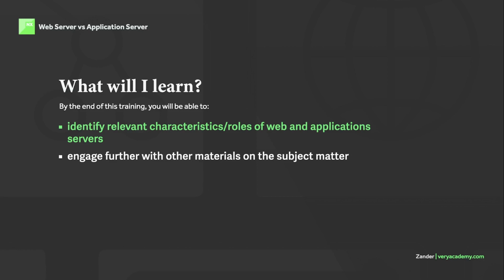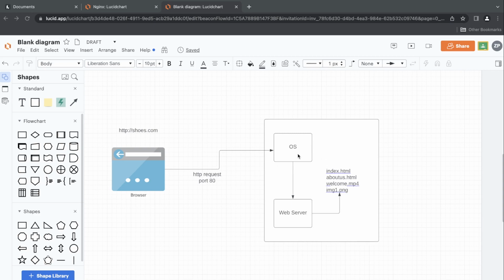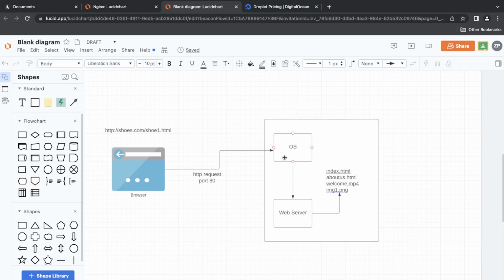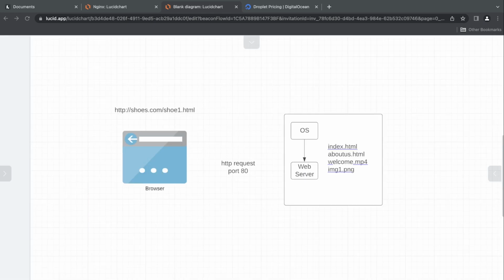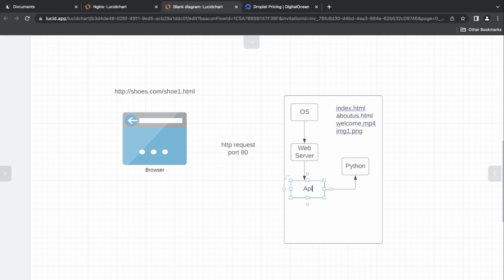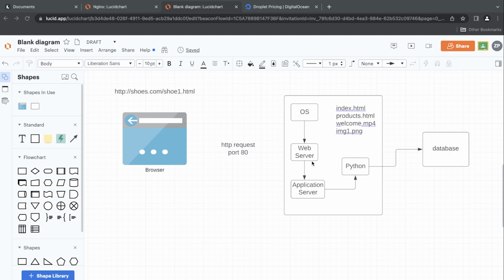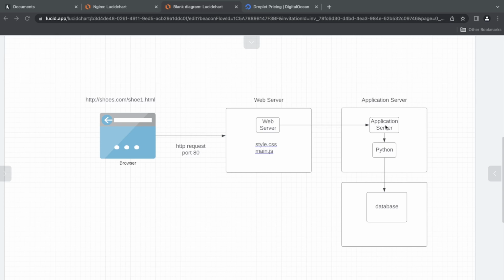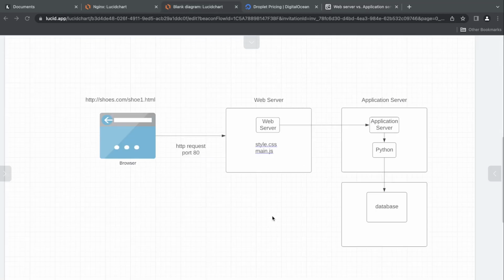Web Server vs Application Server | Difference Between Web Server and Application Server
In this session we look into the difference between web server and application server.